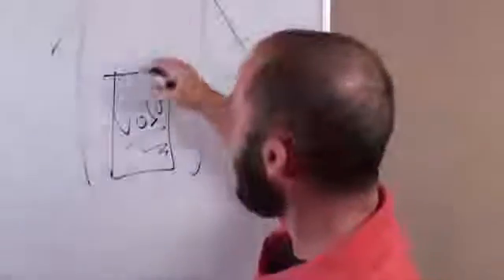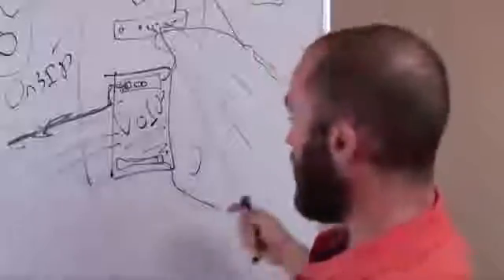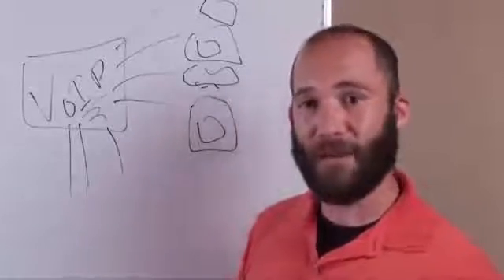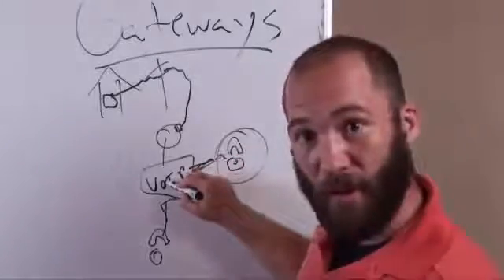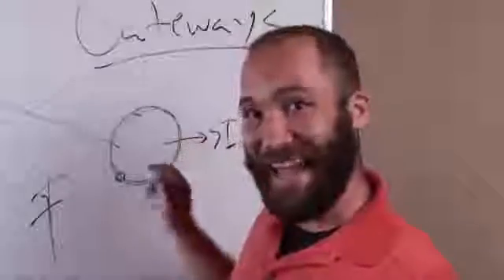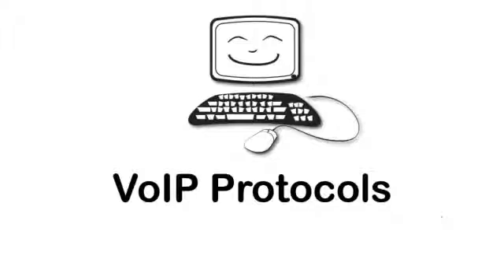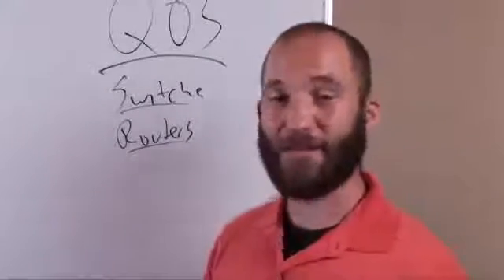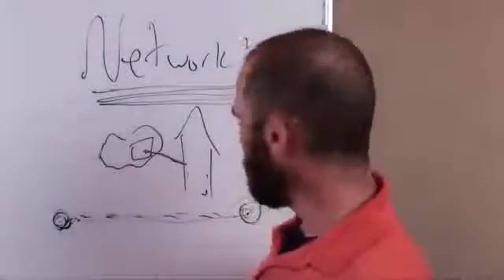Introduction to Voice Over IP